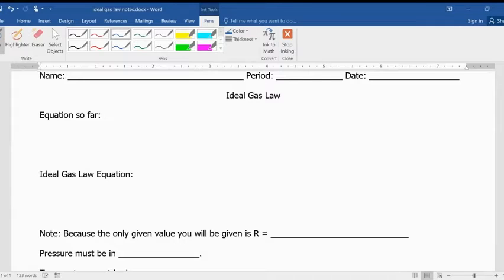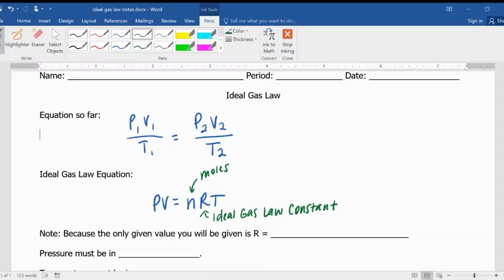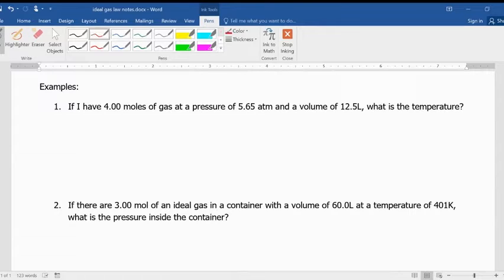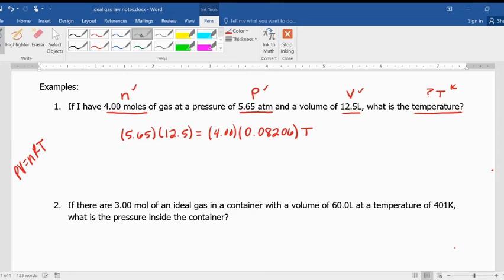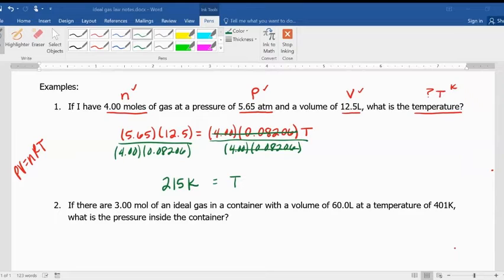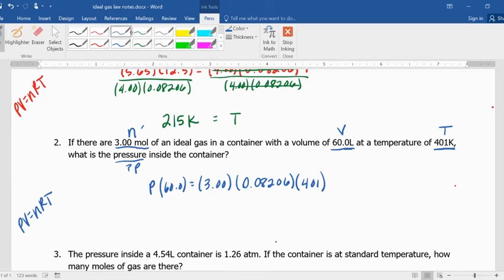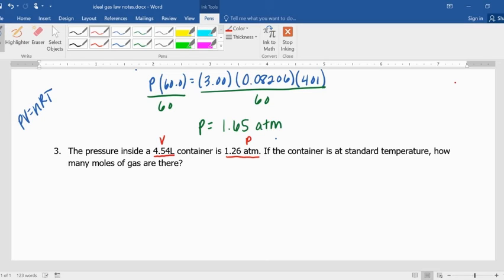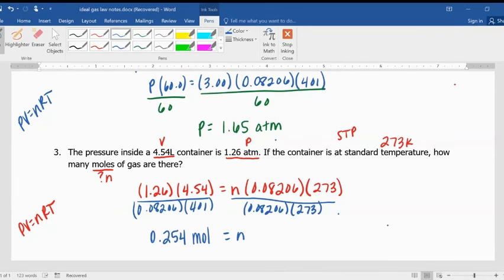Ideal Gas Law Notes - Chem 1